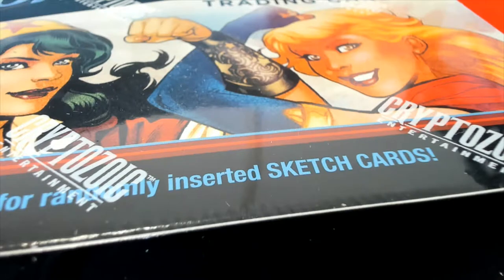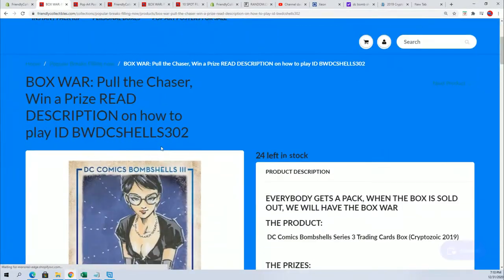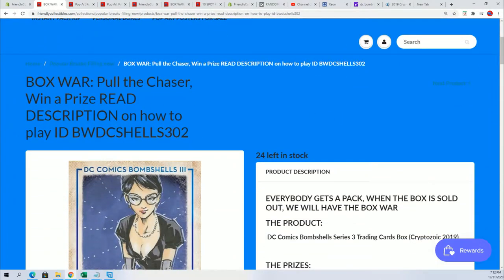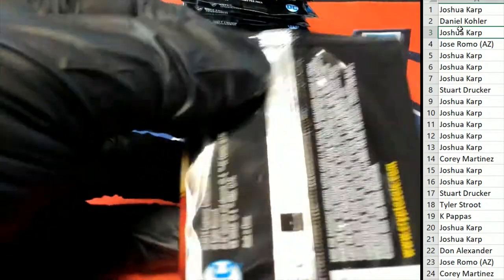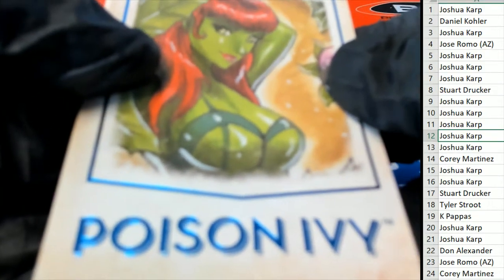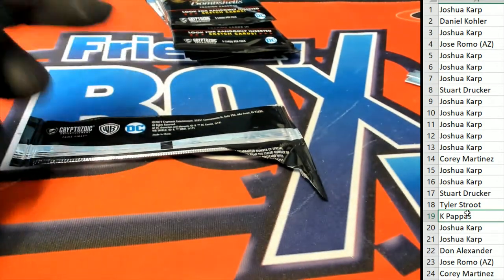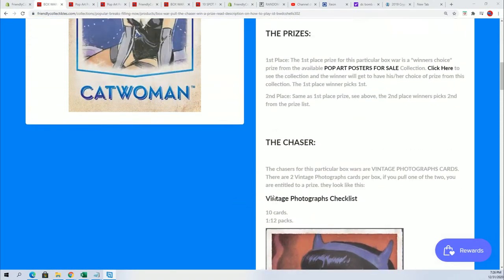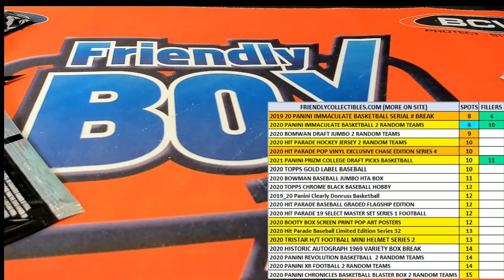BOX WAR Pull the Chaser, Win a Prize READ DESCRIPTION on how to play ID BWDCSHELLS301